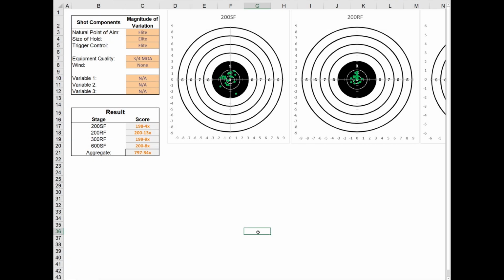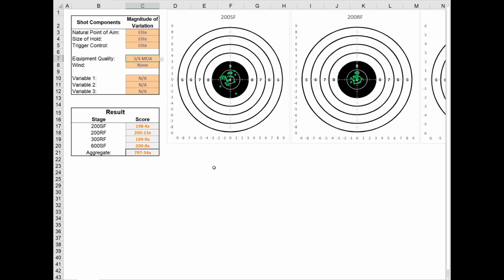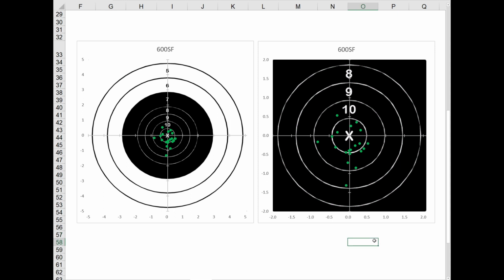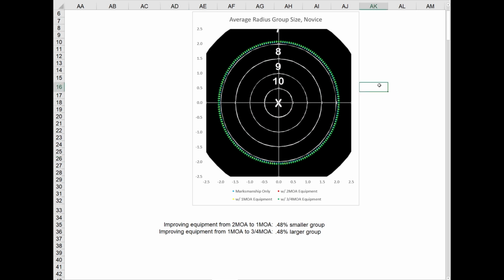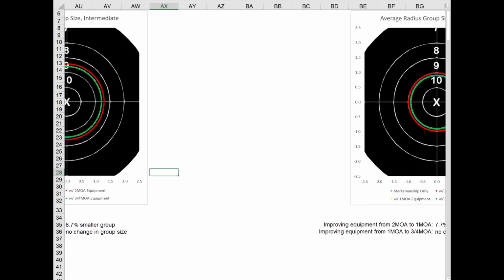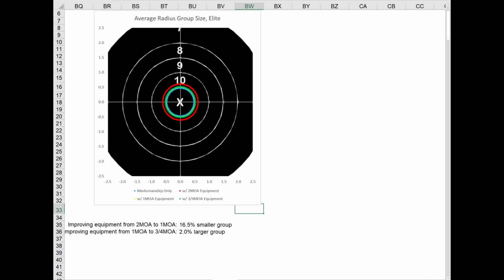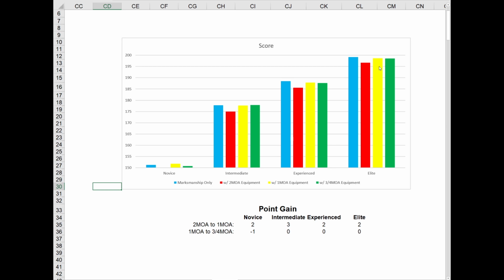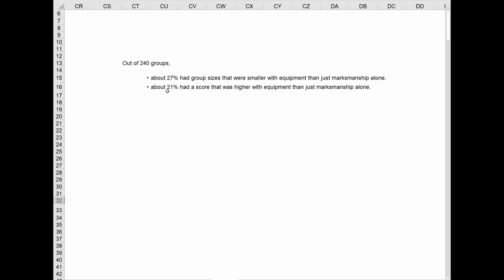The effect of rifle and ammo on group size and score.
I created a spreadsheet that simulates shooting groups on NRA highpower rifle targets based on particular marksmanship skills. This tool was used to run 240 twenty-shot simulations of matches fired at 600 yards. In this video I look at the change in score and group size when you improve your rifle and ammo.